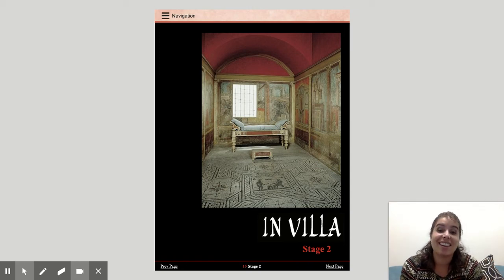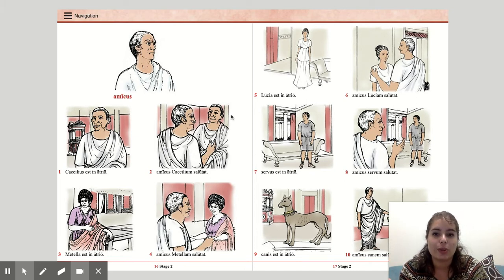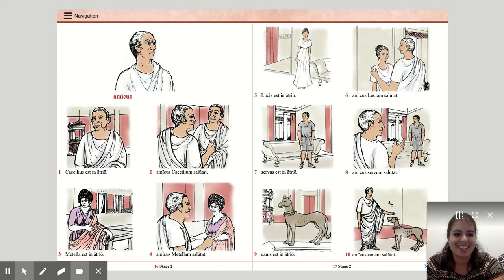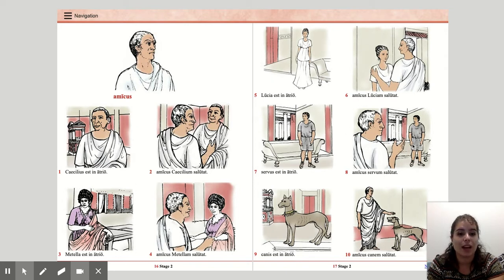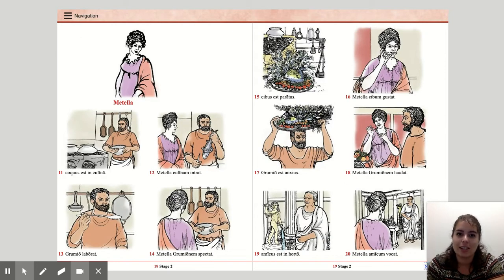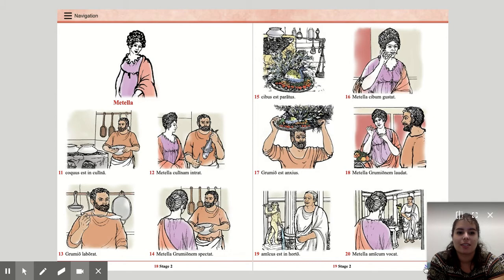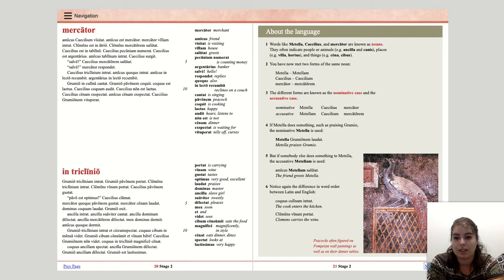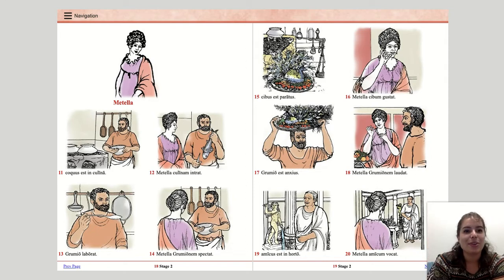CLC Stage 2 Model Sentences: Part 1